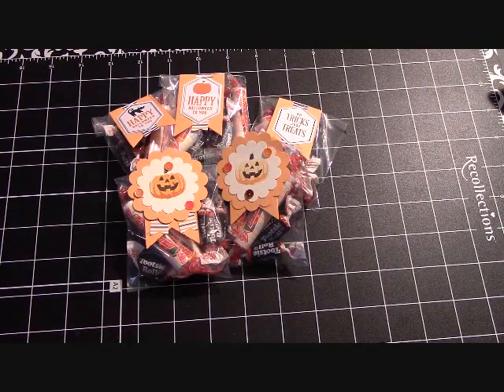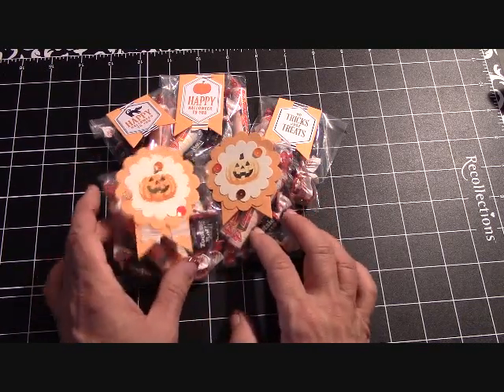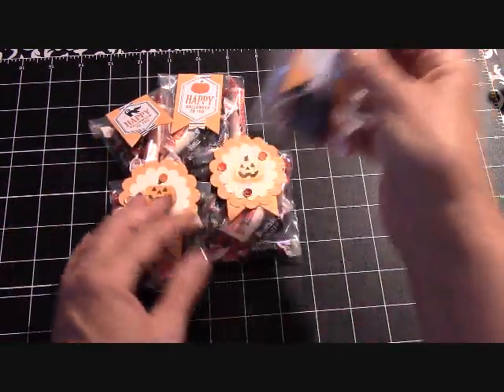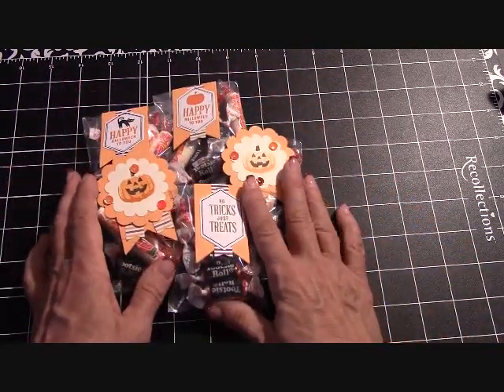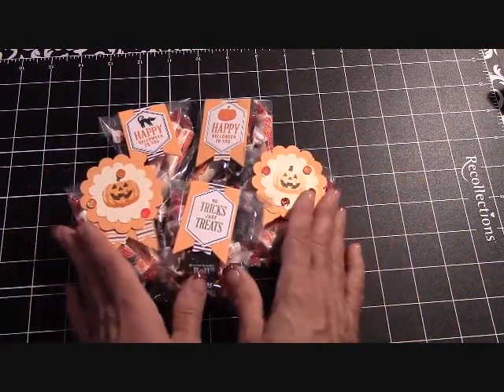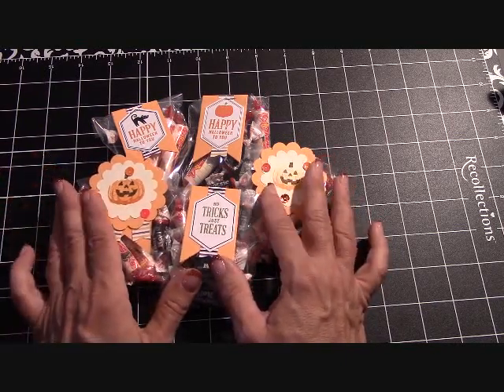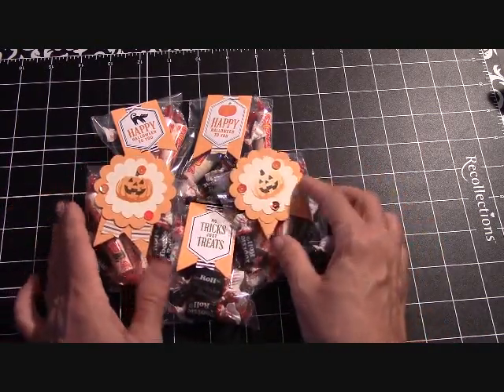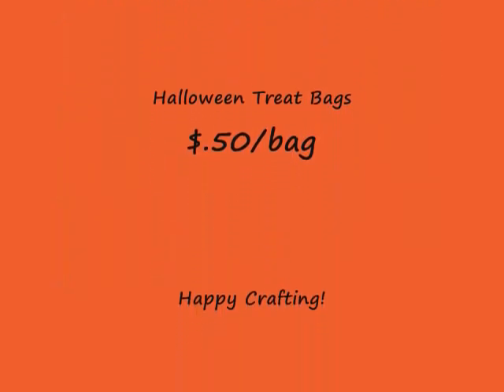Halloween Treat Bags $.50/bag LOCAL ONLY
This is for Tennessee Local only pick up. Johnson City, Kingsport, Elizabethton & Erwin.
Halloween Treat Bags
$.50/bag
Order as many as you need
LET ME DO THE WORK FOR YOU!